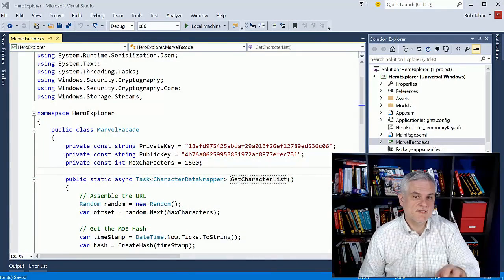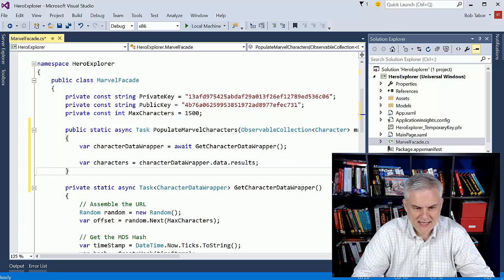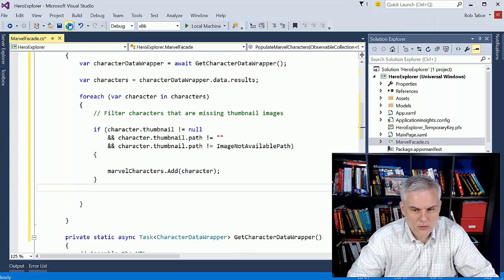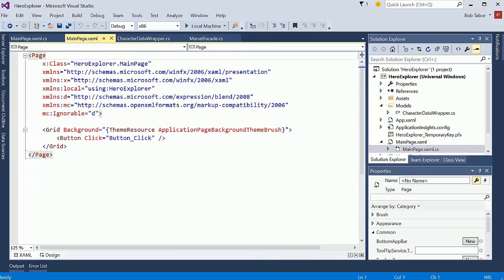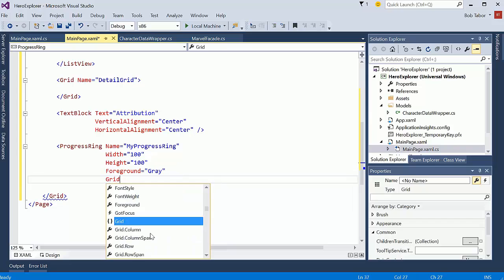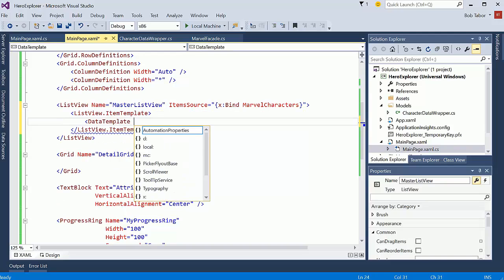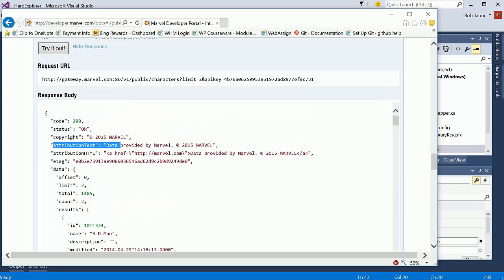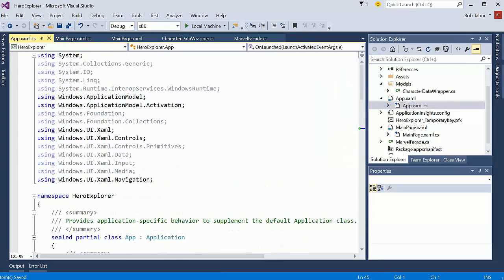Windows 10 development for absolute beginners Hero Explorer DataBinding and Navigating through the